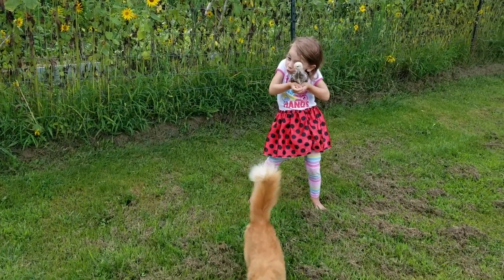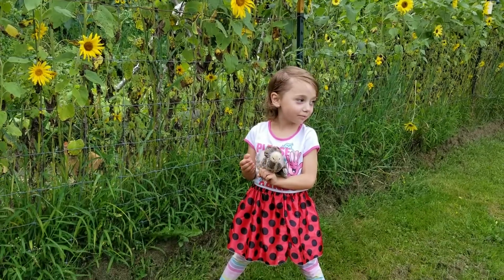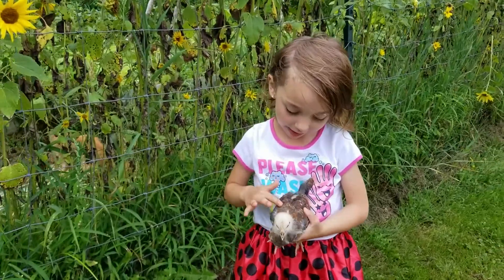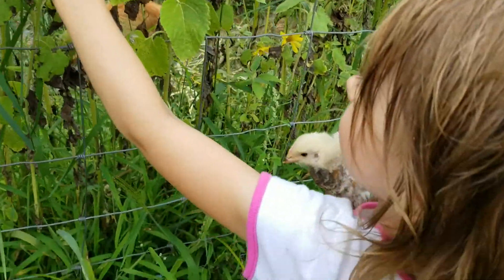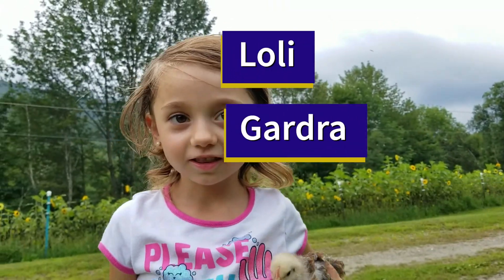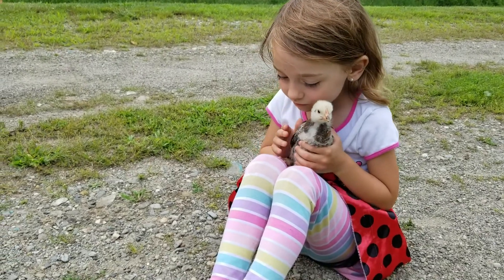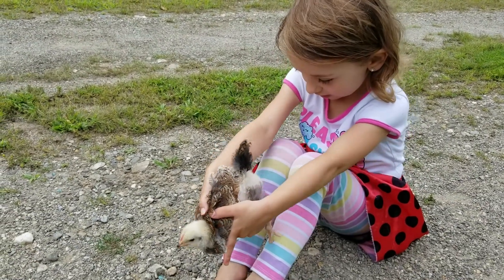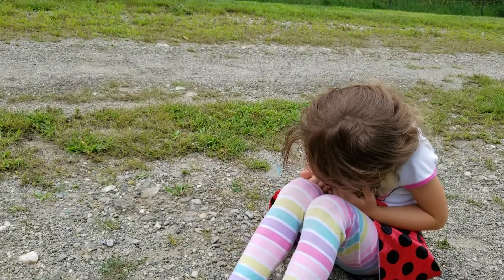Black Copper Maran x Easter Egger cross breed chick, a new favorite on the hobby farm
We hatch chicks year round, and there's always one in each clutch that steals this girl's heart. ...and it's usually one of Della's babies! Meet "Loli Gardra Lock, a.k.a. Loli Sprinkle Bow and s(he's) a cross between Della our red-hued Easter Egger hen and Gilding our Maran x Cochin cross rooster.